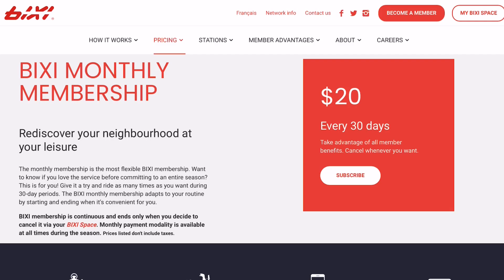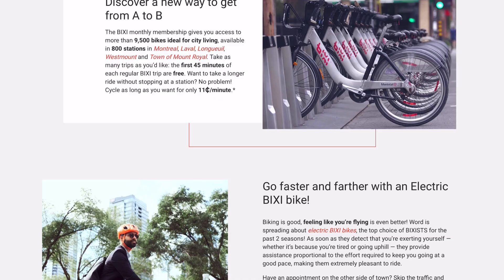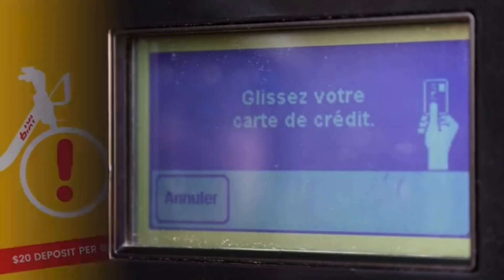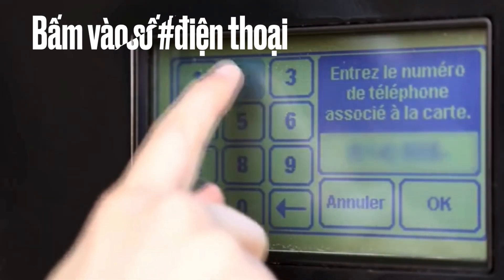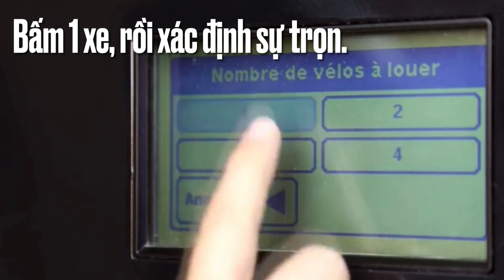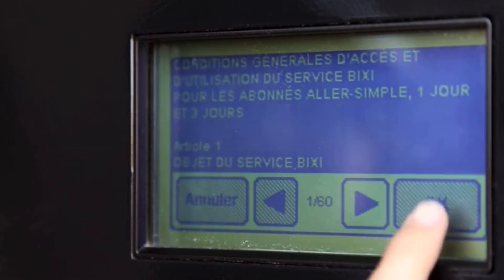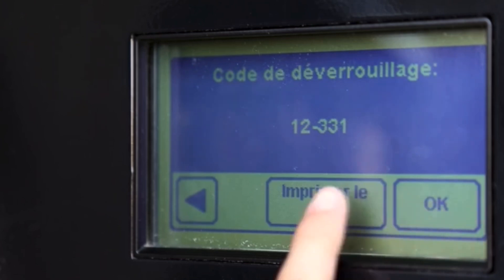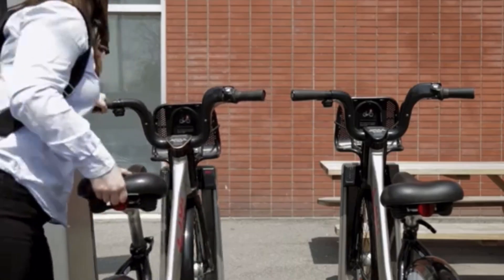Bixi Montreal May 2023#sale estate immobilier batdongsan design politic new news #2022